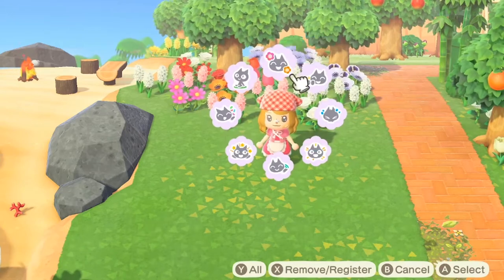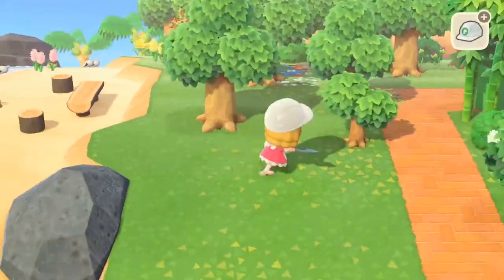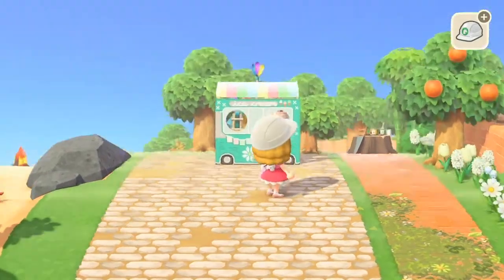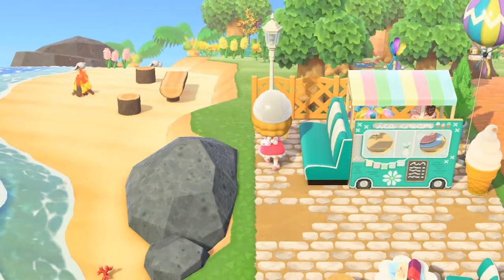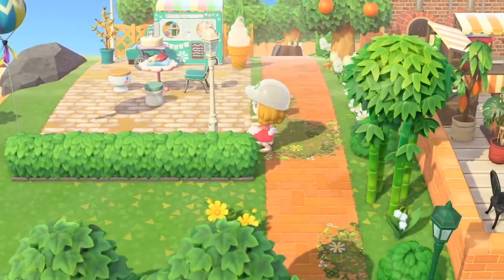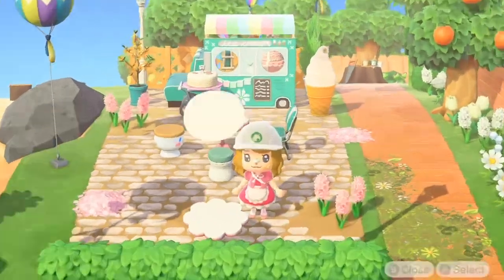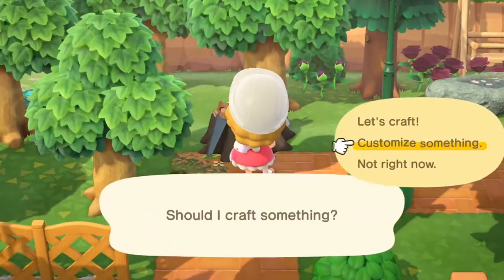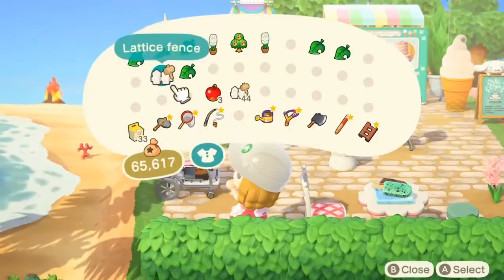Ice Cream Truck Speed Build - Animal Crossing New Horizons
Today we are using the face cut standee to make an adorable ice cream truck! The festival furniture works SO WELL with this beautiful truck design by @Honeycomb__crossing!! I was also able use some Sanrio furniture in this build which was so fun. Overall, this ice cream van/ ice cream shop turned out so cute!

Hope it gives you design ideas for your island too!

I'm thrilled with how it turned out, I love the pink and teal together.